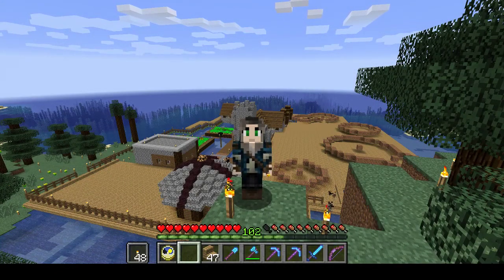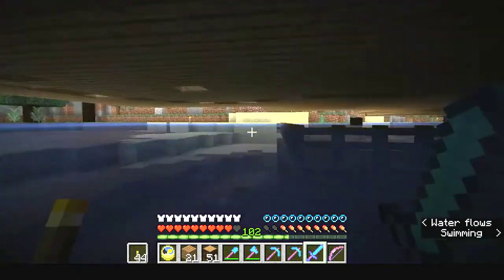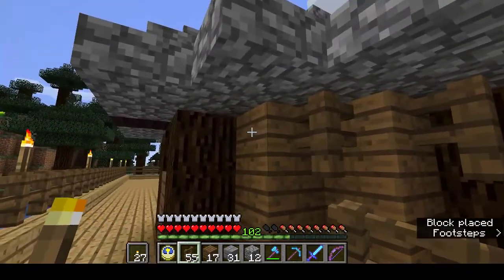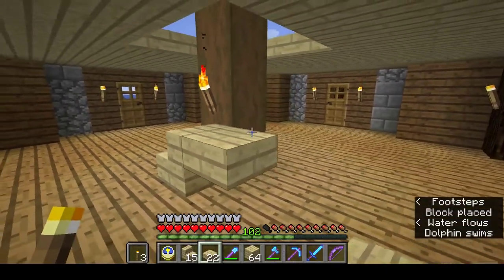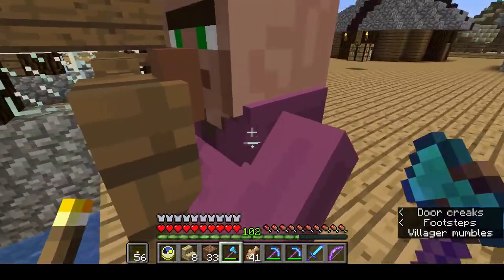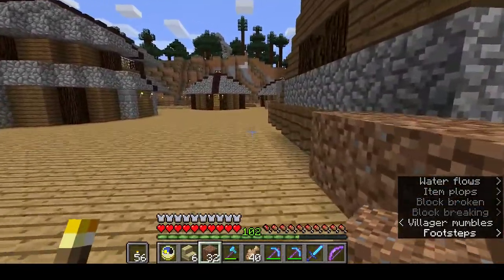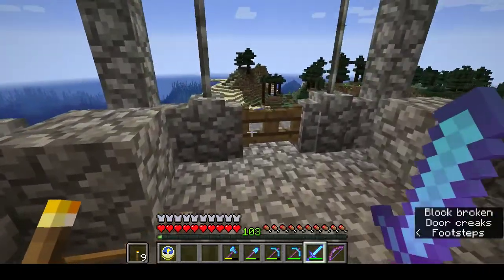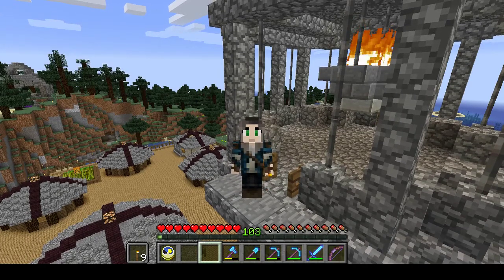Village Transformation: The Building Spree - Minecraft Dreaming Dominion S2 26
A Minecraft Survival Adventure. The village by the sea undergoes more change today. All the old buildings gone and new ones in their place. But what will the villagers think of the building spree?